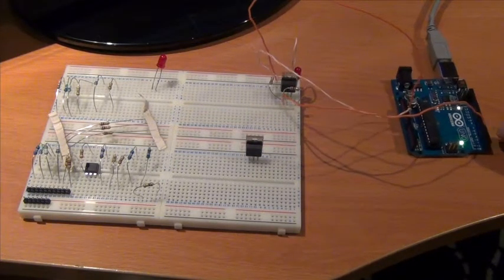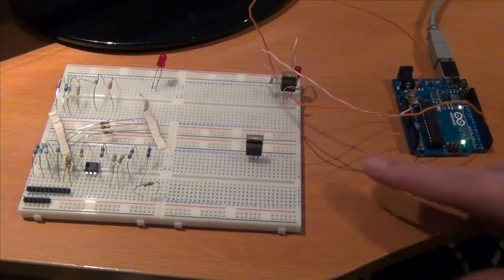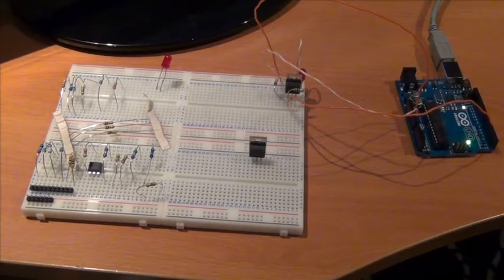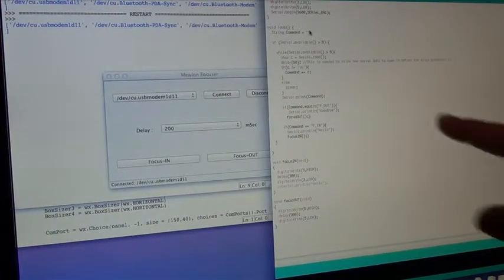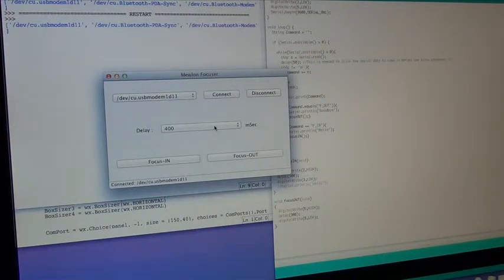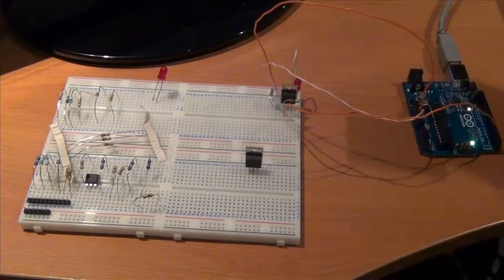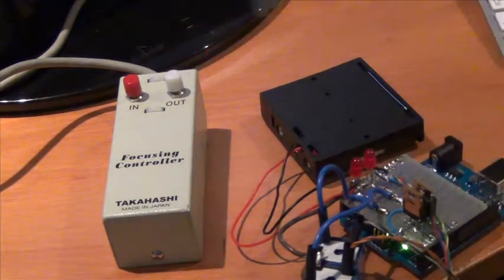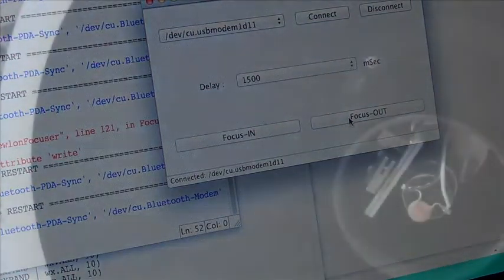Mewlon Focuser 960 x 540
Home made focuser using the Arduino UNO Rev3 micro-controller to control the focus of my Mewlon telescope.